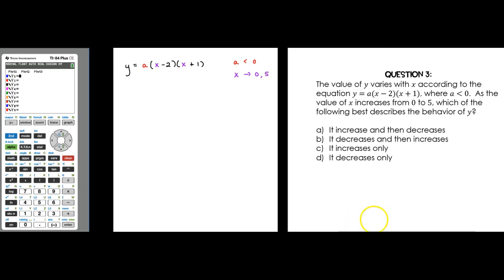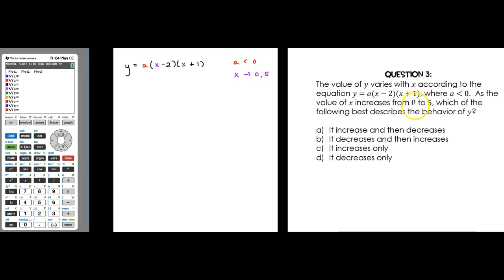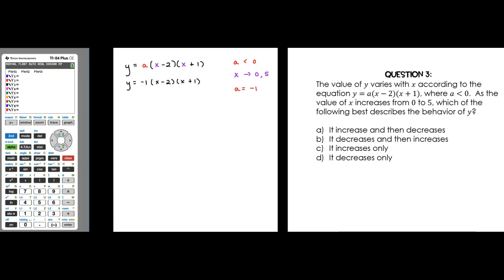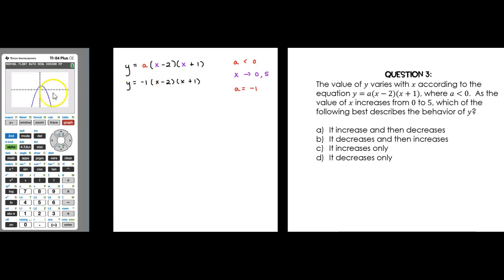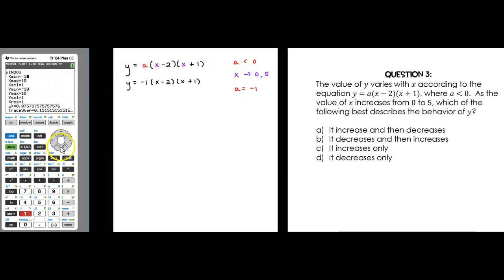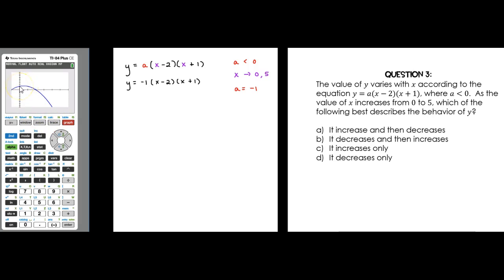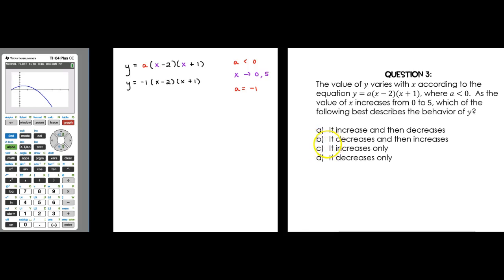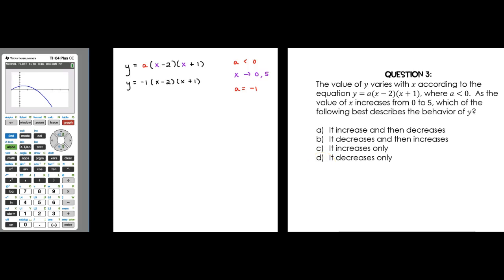Quadratics Workshop - Question 3